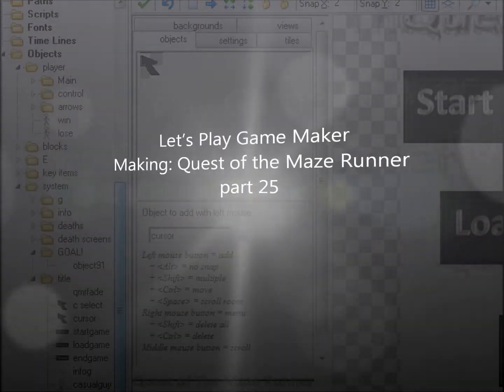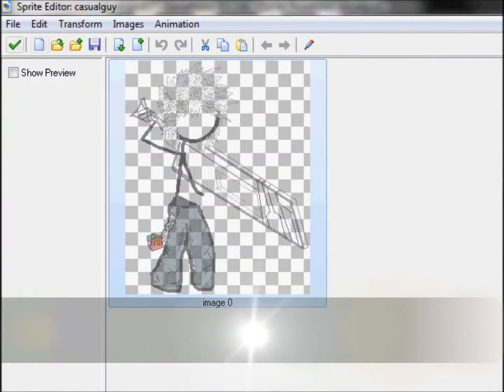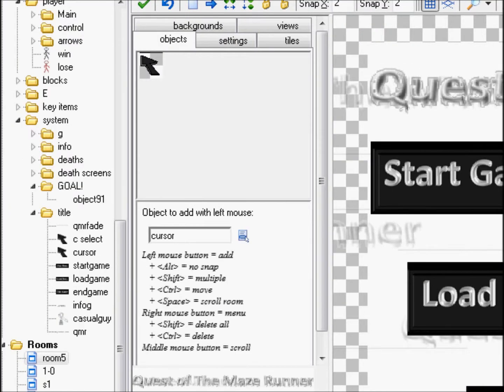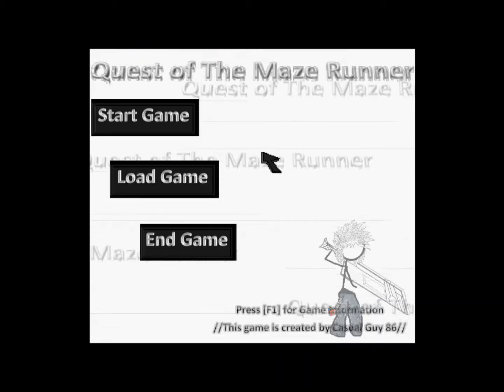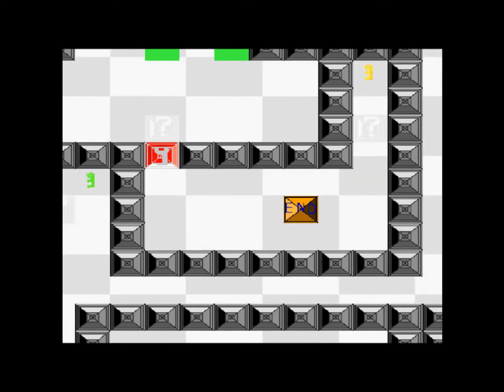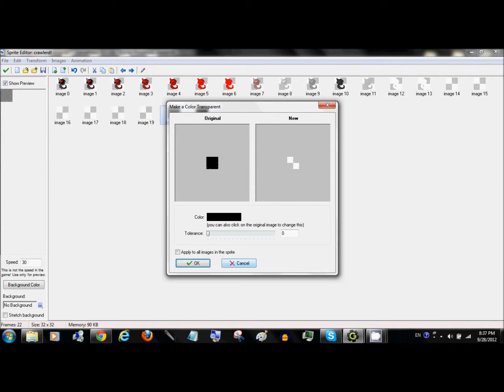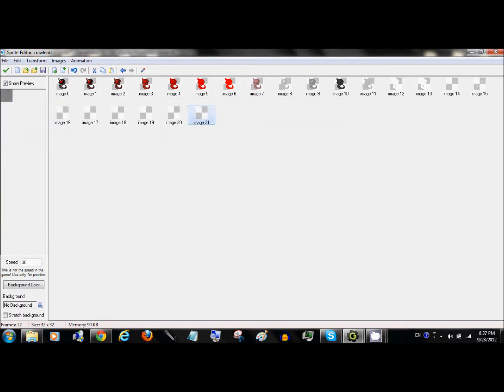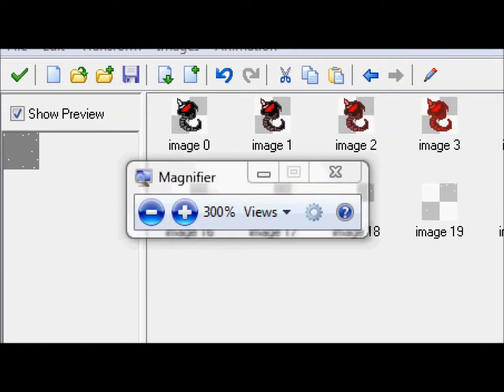Let's Play Game Maker-Making: Q.M.R.-part 25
We take time to admire the newly programmed save/load feature, then we continue to finish enemy programming.

--All Content of this video are permissibly monetized through the contact of "YoYo Games"--